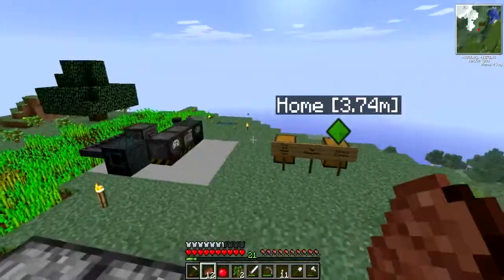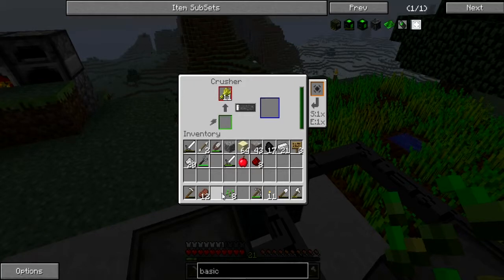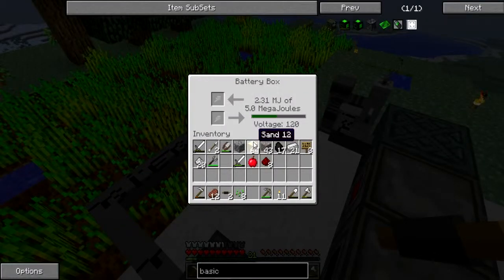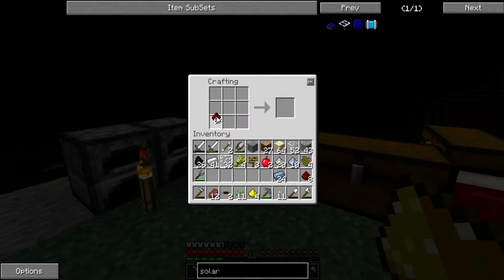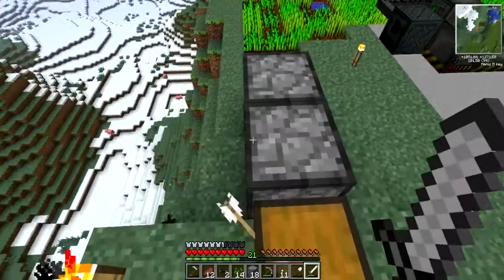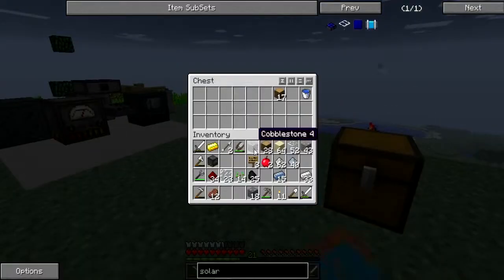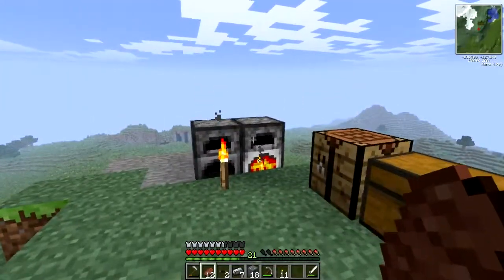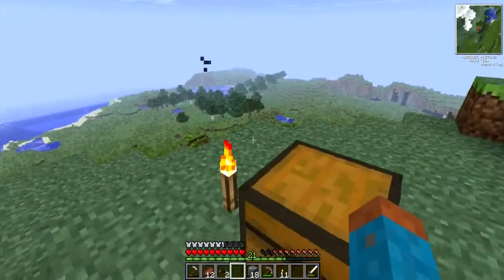Minecraft: Voltz Ep. 3 - "Solar Panel" | ThisWeirdGamer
I decide to (alone) make a darker branch of the WeirdEars Industries, i work with Missiles, Nuclear Science and other things. Furryears for once is not joining me, so no one can keep my crazy scientist side in me and i can do what i want!! *instert evil laugh*

The Music in this video  is:
1. spinmeister: Moments in Space